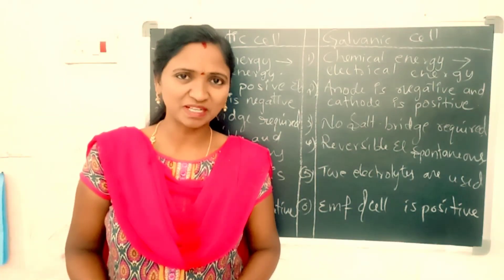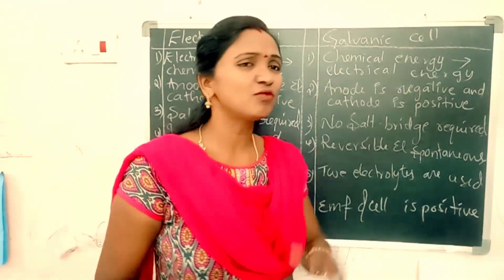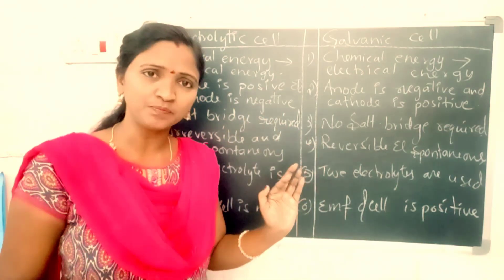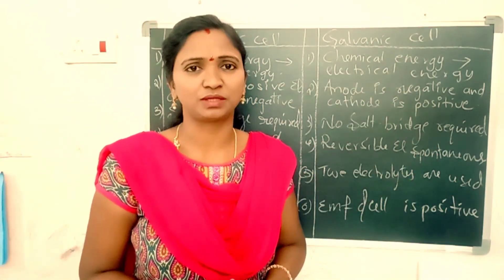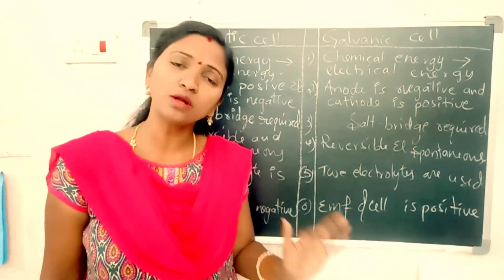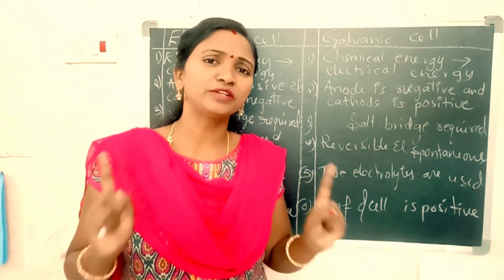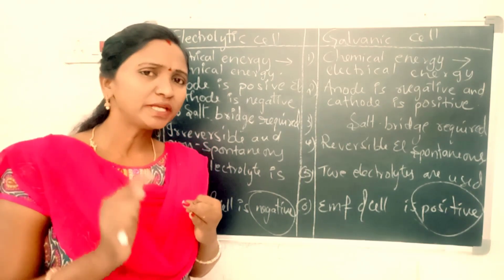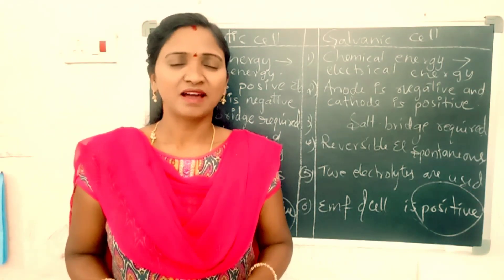Differences between the Galvanic Cell and Electrolytic Cell@chemistry with Malliswari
Differences between the Galvanic Cell and Electrolytic Cell # for diploma students from electrochemistry @chemistrywithmalliswari